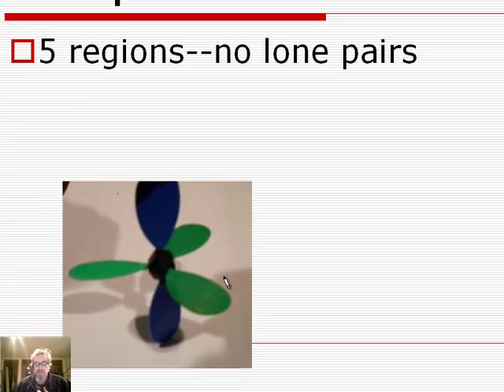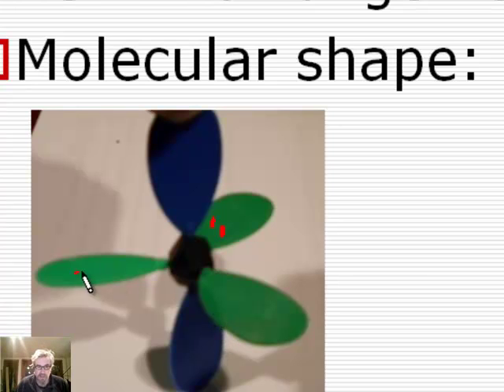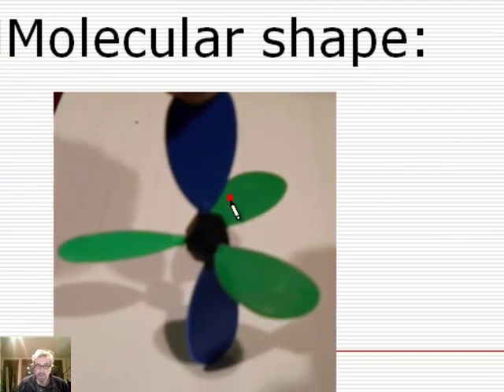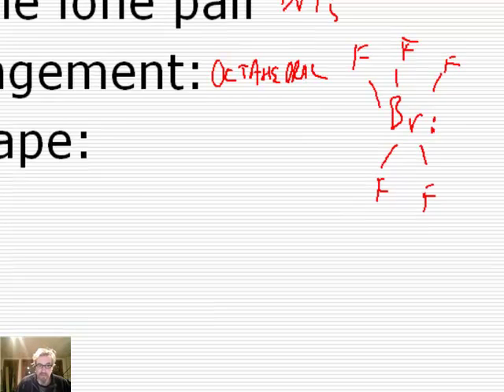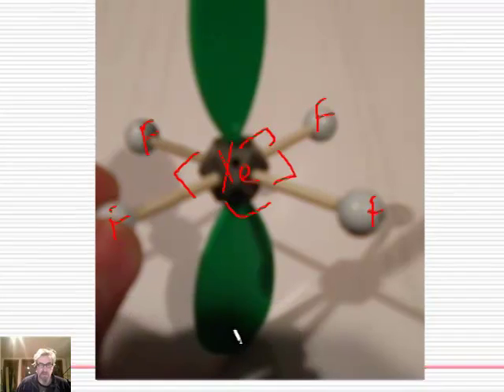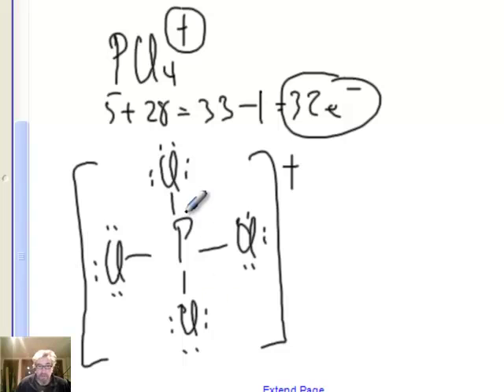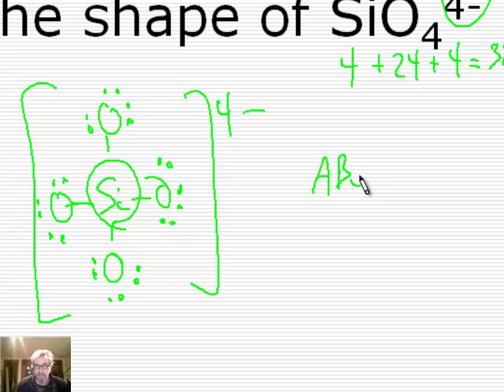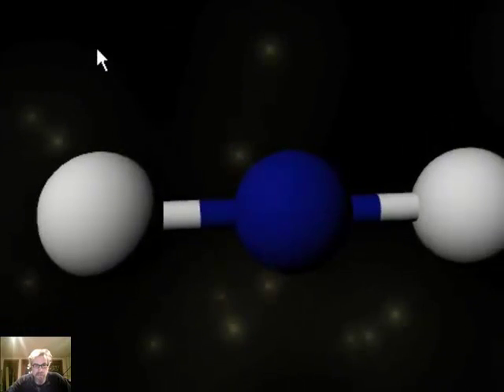Unit 1B_4b.mp4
Unit 1B notes, Part 4b for Eckstrom's HA Chemistry classes